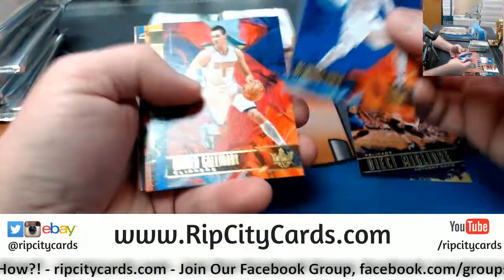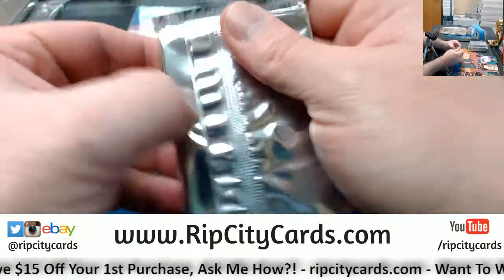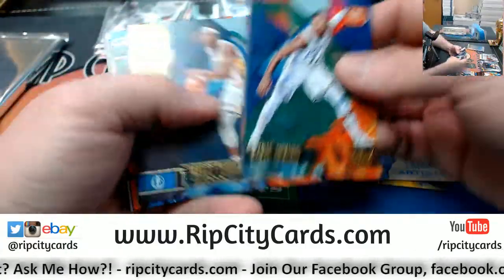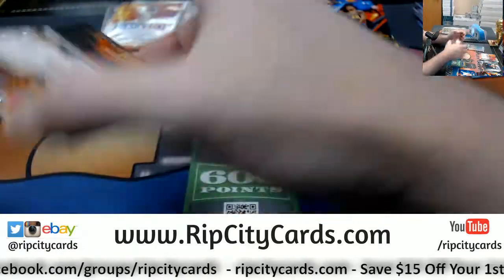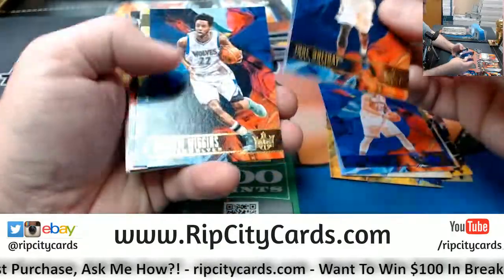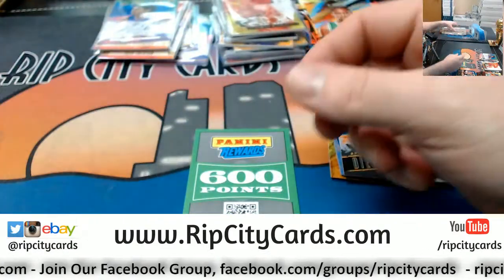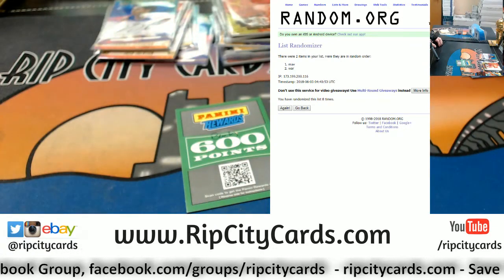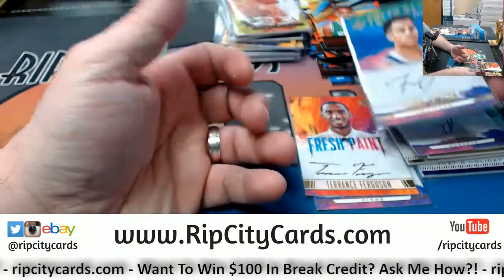2017 18 Court Kings Basketball 8 Box #31 EBAY